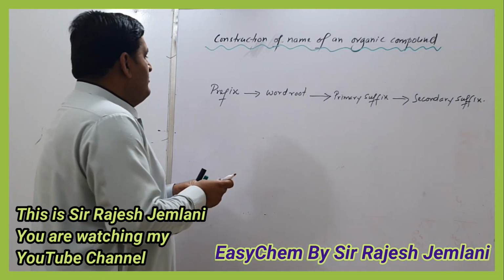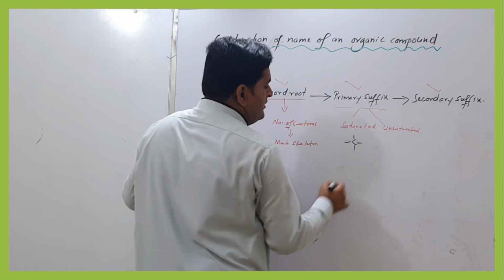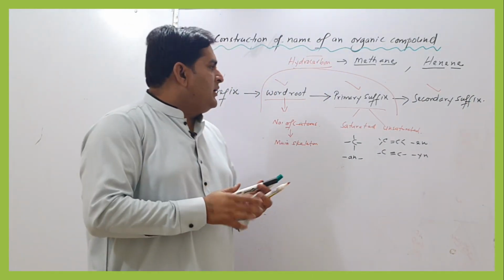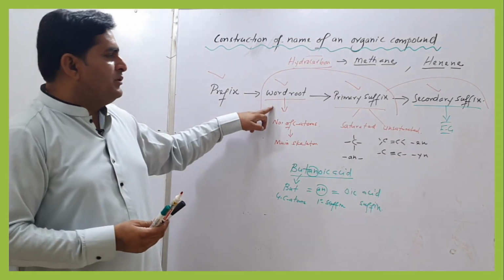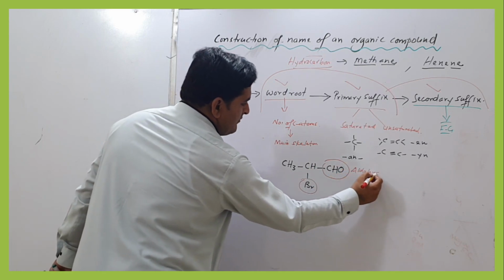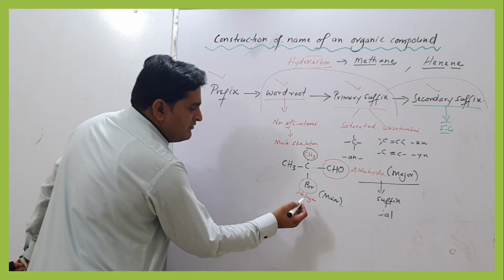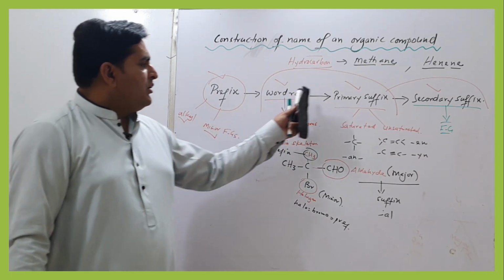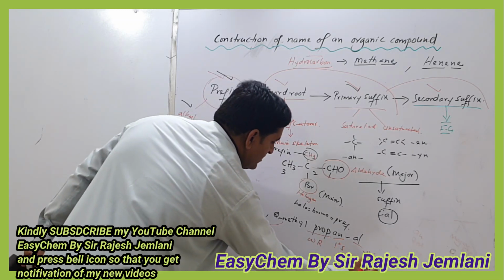Organic Chemistry Basics, Decoding the components of name of simple and complex Organic Compounds.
This topic contains
What are the different components of the names of simple and Organic Compounds such as
Prefix
Word root
Primary suffix
Secondary Suffix
Which functional groups takes prefix, which suffix.
The Priority order of Functional Groups.

We are expert in Pre Entry Test Preparation such as NTS, JEE Main, IIT, NEET, CBSE. The students seeking interest in chemistry, can improve their chemistry and take highest marks in entry test .
The aim of this channel is to make your Chemistry Amazing.
1. If you are weak in mathematics and facing difficulty in solving problems of Physical Chemistry.
2. If your concepts are not sound enough to choose correct option of tricky and conceptual MCQ's.
3. If you can't answer reasoning questions correctly.
Here is the solution of each and every problem, with me, in my channel.
Keep watching my channel and

also press bell icon.

Sir Rajesh Jemlani
Rajesh Khemlani
EasyChem
easychem
EasyChem By Sir Rajesh Jemlani
EasyChem By Sir Rajesh Khemlani
Rajesh Jemlani